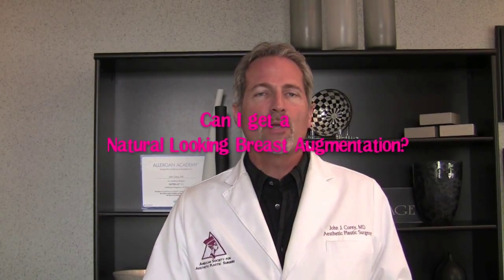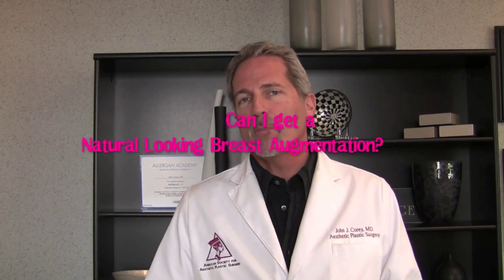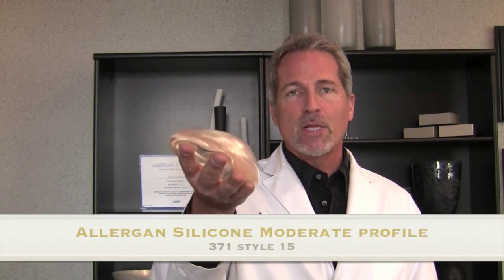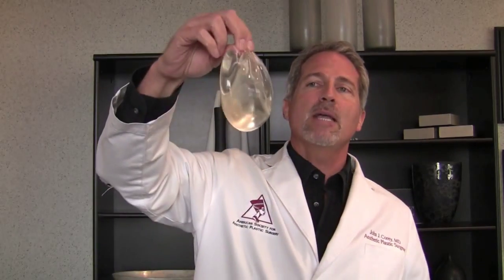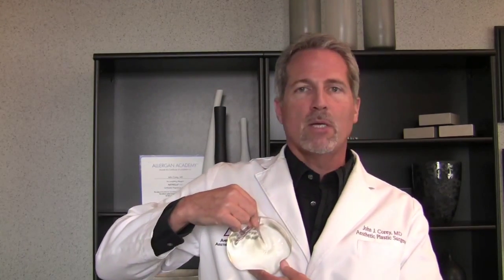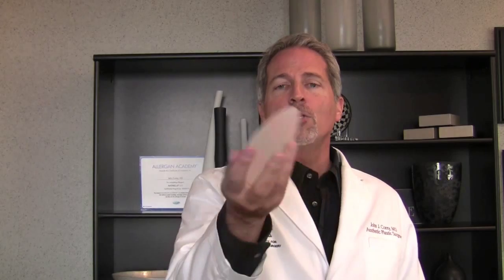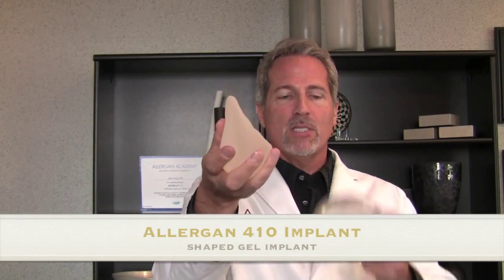Natural Looking Breast Augmentation - Doctorcorey.com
Natural looking breast augmentation questions answered for the Phoenix, Scottsdale, Tempe, Chandler and Gilbert areas of AZ by Dr. John J. Corey, MD.